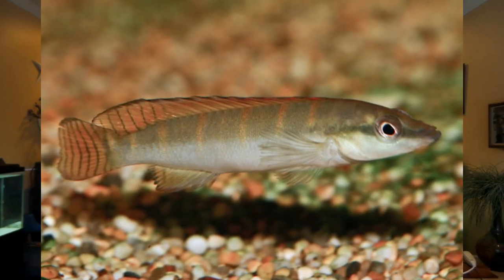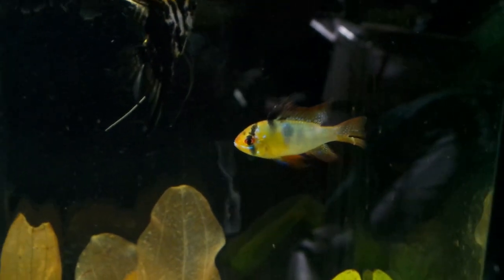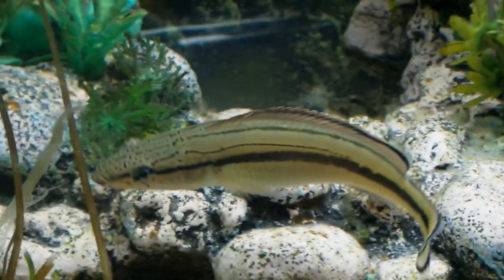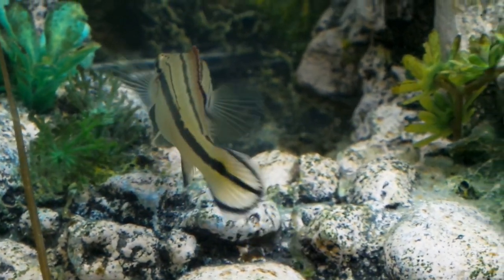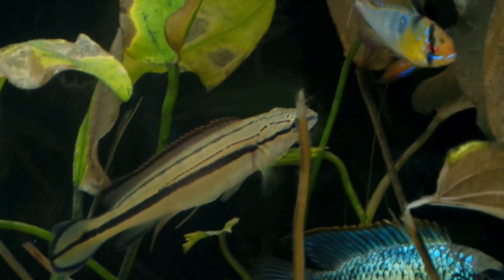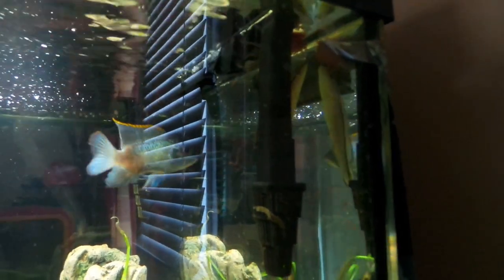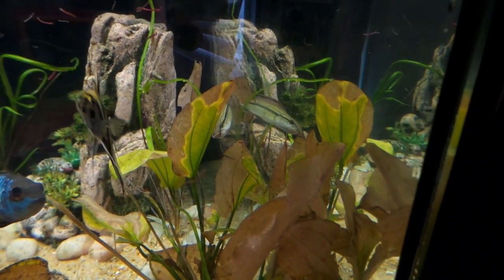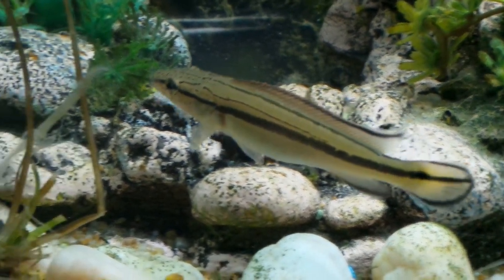All About PIKE CICHLIDS | Episode 7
0:00-3:54 : Luvly by Joakim Karud (Official )
4:27-5:05 : [ No Copyright Music ] Fresh - Ikson